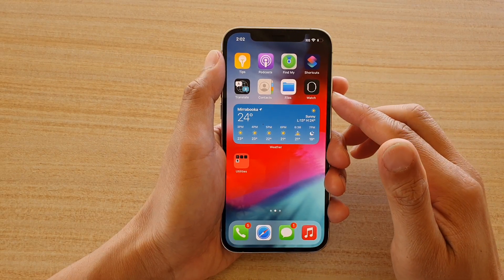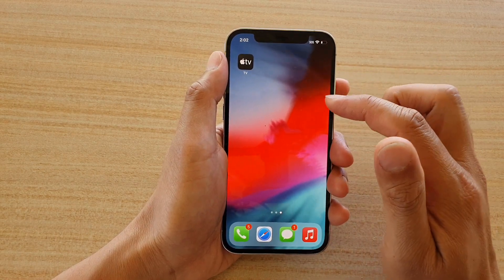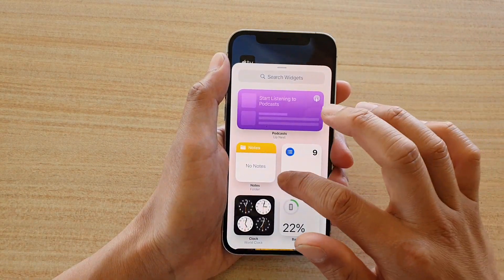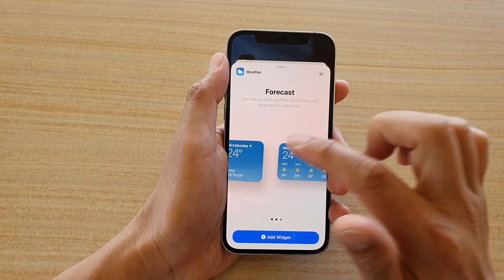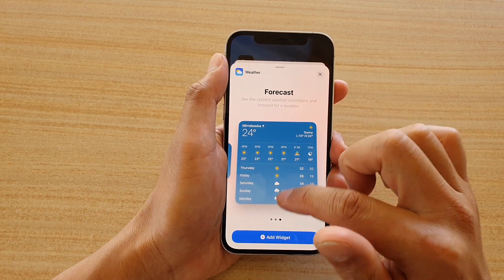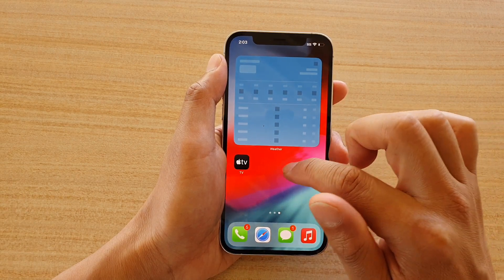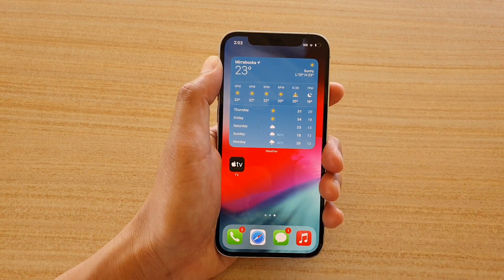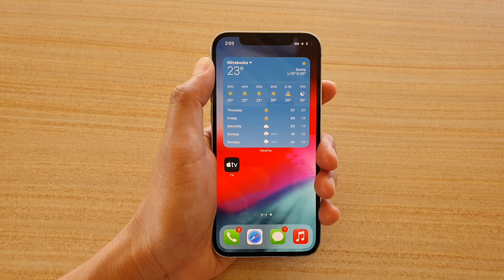iPhone 12/12 Pro: How to Add a Weather Widget to Home Screen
Learn how you can add a weather widget to home screen on iPhone 12 / iPhone 12 Pro.